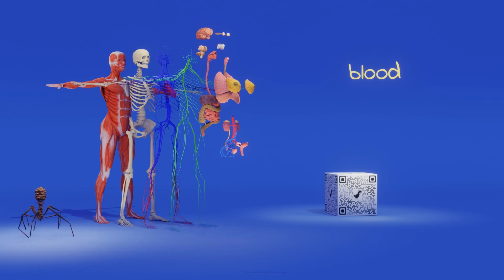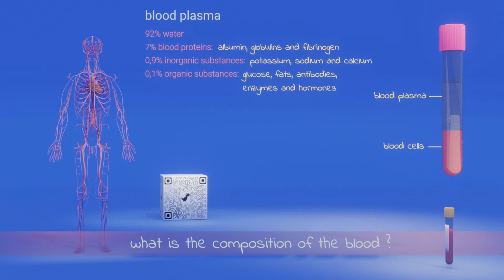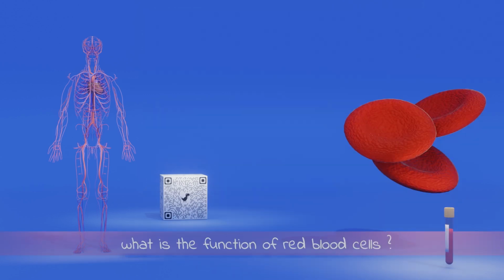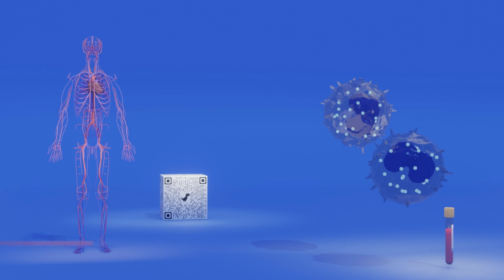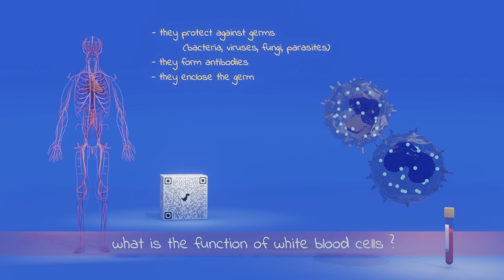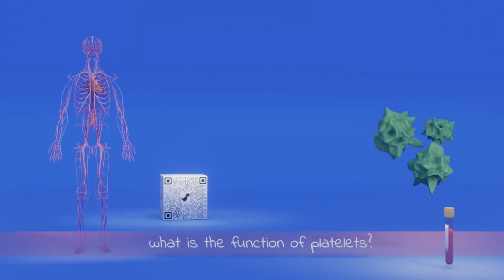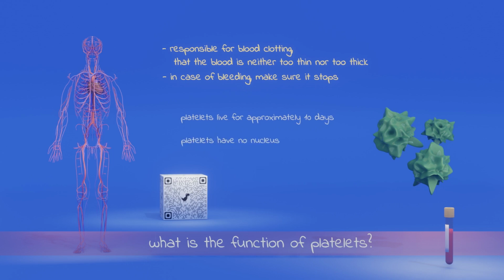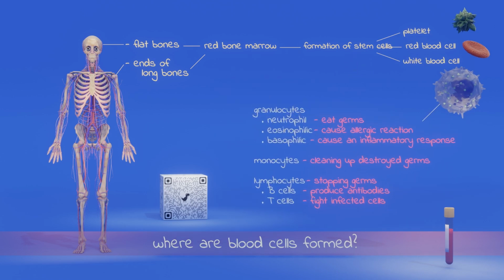Human blood, Anatomy - What is blood made of and what does it do? Why is oxygen transport important?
0:00 intro, this lesson is about blood
0:08 how many liters of blood does an adult have?
0:32 what is the composition of the blood?
0:43 blood plasma
1:11 blood cells
1:24 red blood cells
2:10 white blood cells
3:34 platelets
4:21 where are blood cells formed?
4:59 thanks

Blood is made up of four main components: red blood cells, white blood cells, platelets, and plasma. Here’s what each part does:

Red Blood Cells (RBCs): They contain hemoglobin, a protein that binds oxygen and transports it from the lungs to other tissues throughout the body. Red blood cells also carry carbon dioxide back to the lungs to be exhaled.

White Blood Cells (WBCs): These cells are part of the immune system and help protect the body against infections. Different types of white blood cells target specific types of germs, playing a crucial role in our immune response.

Platelets: These small cell fragments are essential for blood clotting. When there’s a cut or injury, platelets gather at the site and help form clots to stop bleeding.

Plasma: This is the liquid portion of blood, mostly made of water, proteins, hormones, and nutrients. Plasma transports nutrients, hormones, and waste products throughout the body.

Overall Functions of Blood:
Transport: Blood carries oxygen, nutrients, hormones, and waste products to and from different cells and organs.
Protection: Through white blood cells and antibodies, blood plays a vital role in defending the body against infections.
Regulation: Blood helps regulate body temperature, pH balance, and fluid balance, ensuring that the body’s environment stays stable for optimal functioning.